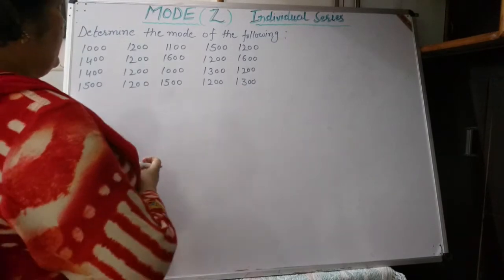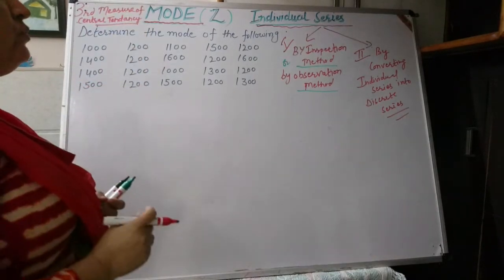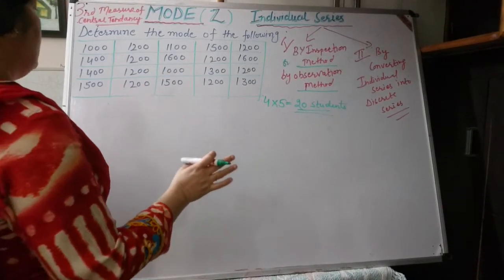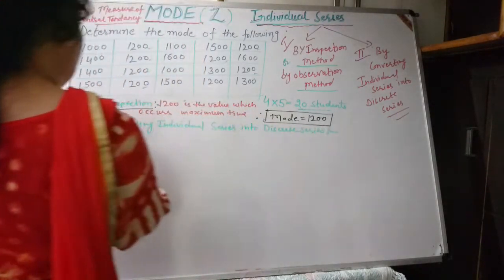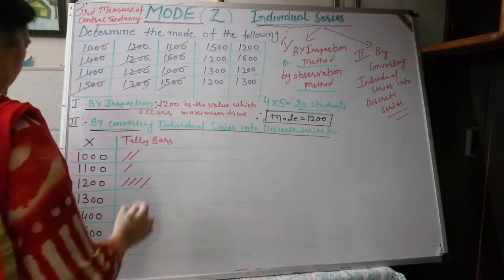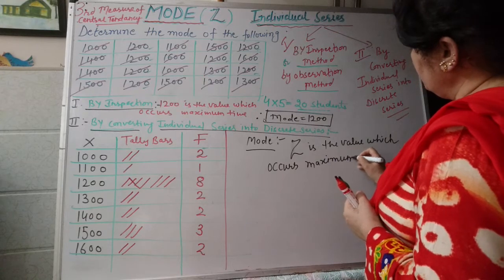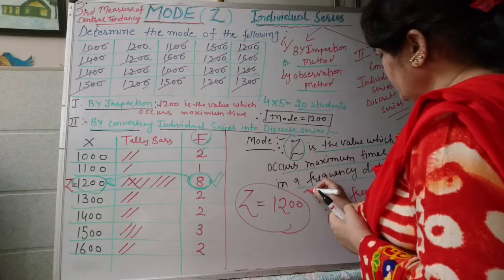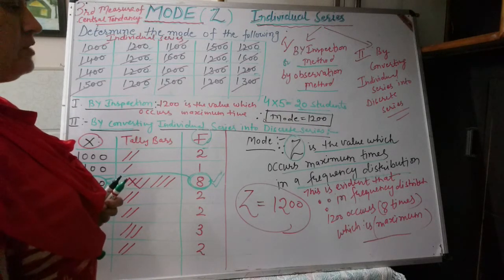Mode, Individual Series, Part-1, Statistics, 11th Class.